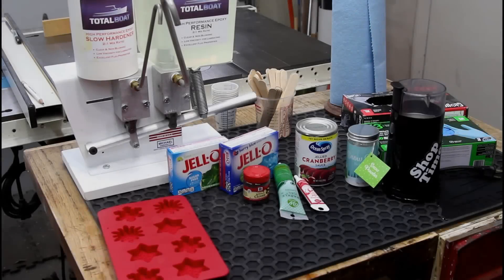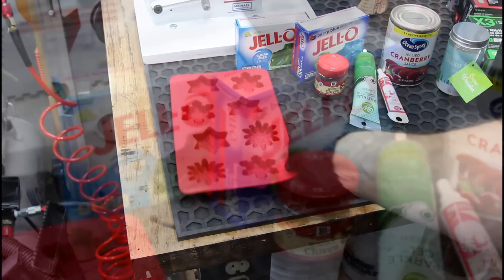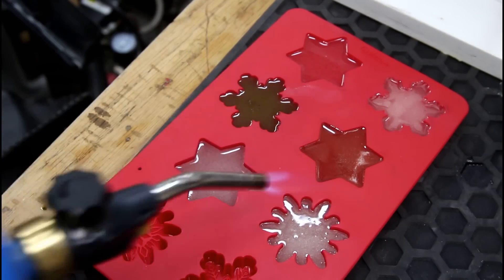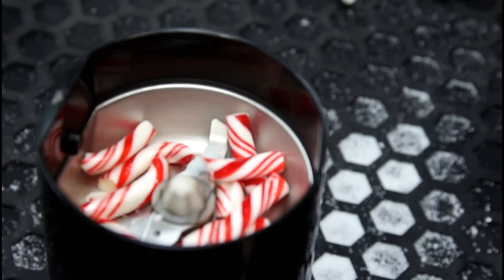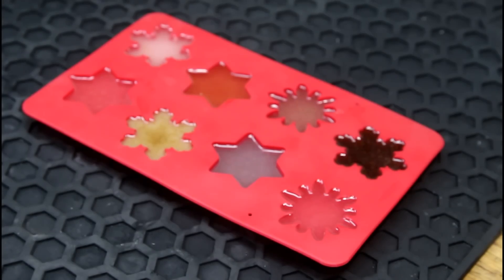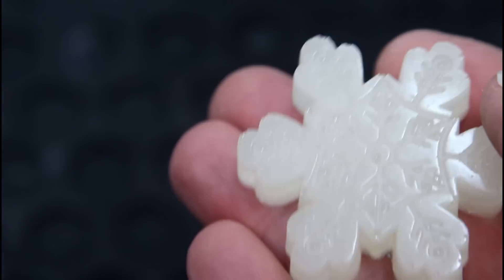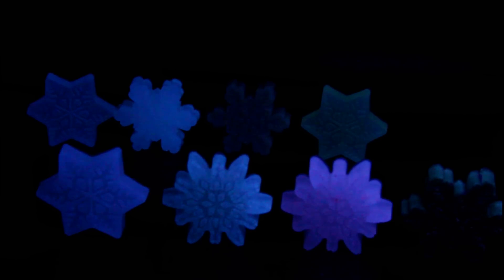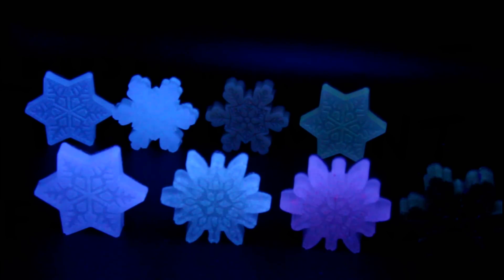Dye Trying 8: Holiday Experiments!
Doing our first Holiday version on Dye Trying! I think A LOT of these are your suggestions. Come see what works and what might not be a great choice!

Snowflake Molds
Rubber Gloves
Mixing Cups
Mixing sticks
Snow Powder
Gel Icing
Jello Orginal
Jell-O Sugar-free

Filming Gear:
LED Lightbox